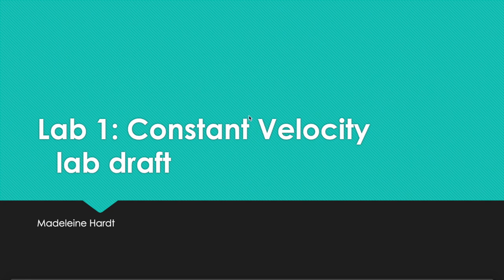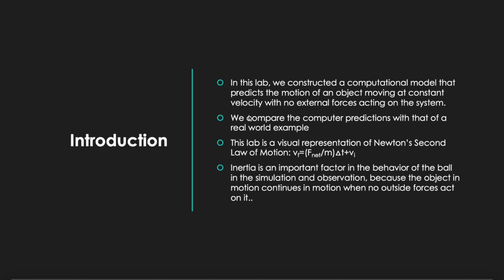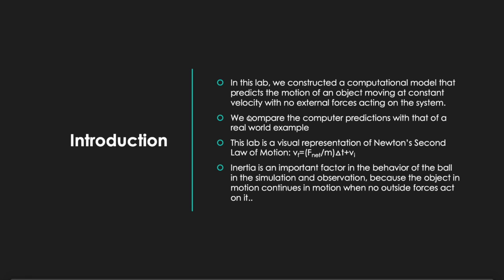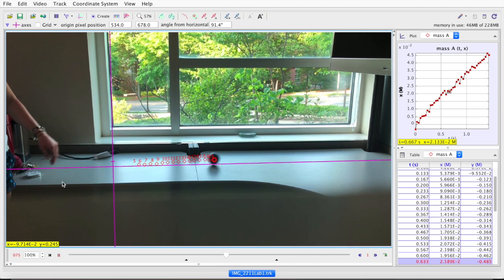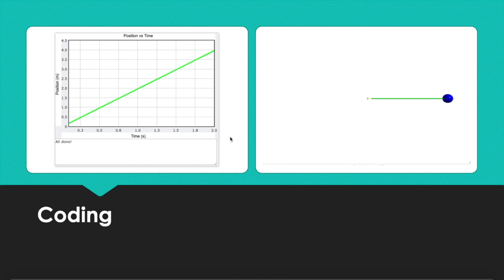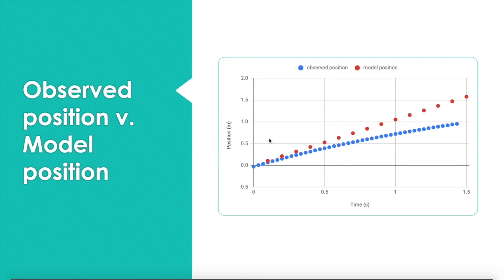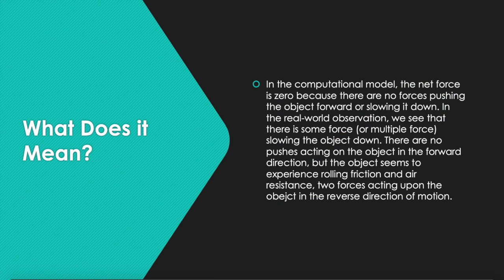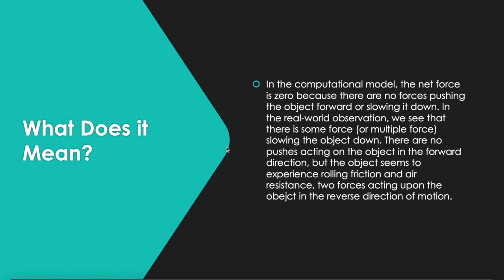2211_Lab1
This video is about 2211_Lab1